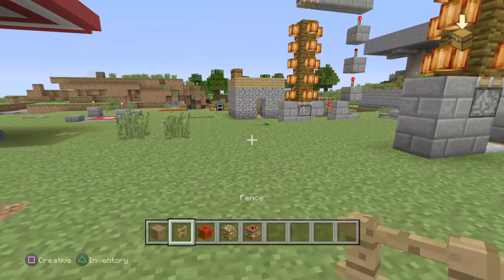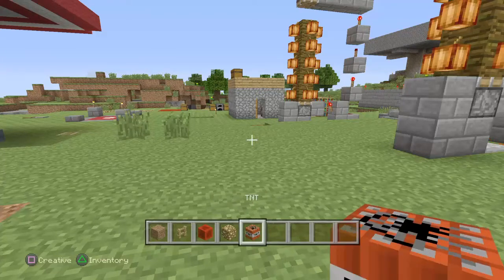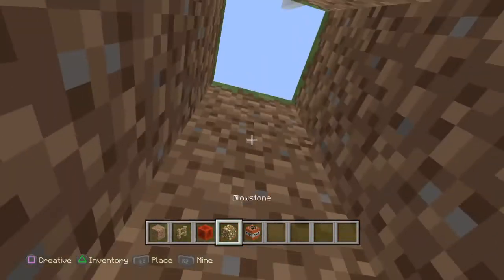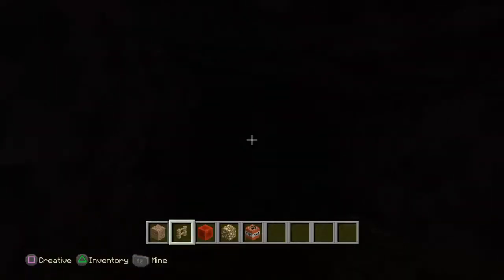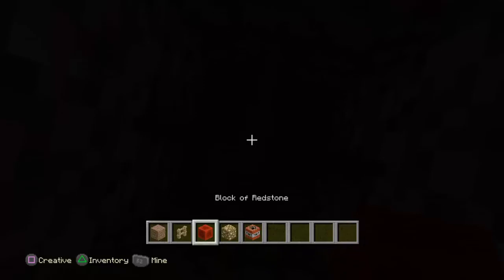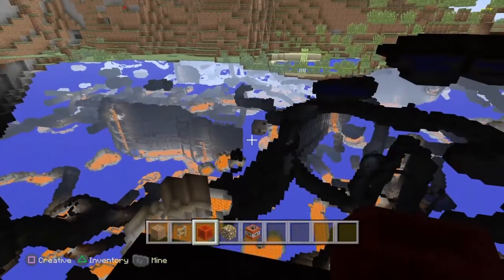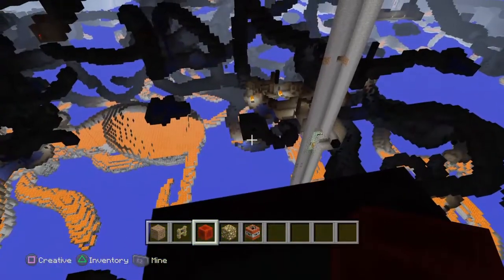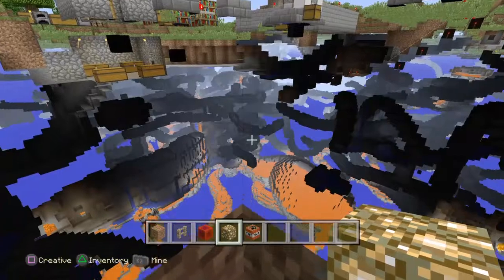Minecraft: PS4 Edition - EASY WAY TO FIND CAVES, MOB SPAWNERS, MINESHAFTS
This doesn't just work on the PS4 version of the game, it also works on minecraft xbox 360 edition, minecraft xbox one edition, minecraft PS3 edition, and minecraft PS VITA edition.
minecraft xbox edition
minecraft xbox 360
minecraft xbox one edition
minecraft ps3 edition
minecraft playstation 3 edition
minecraft playstation edition
minecraft ps4 edition
minecraft playstation 4 edition
Do you want to get your channel partnered? Do you want a partnership? Then join Freedom!

Xbox Live: maggardo
PSN ID: daRealRush
PSN ID 2: ThaRealRush
Steam: maggardo